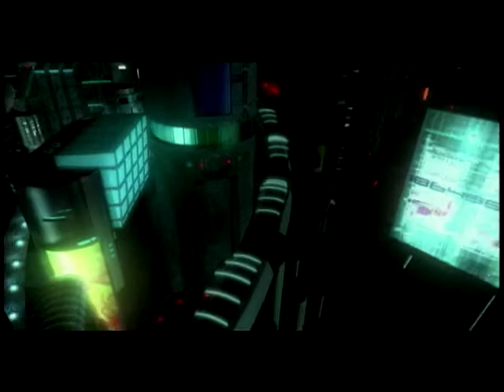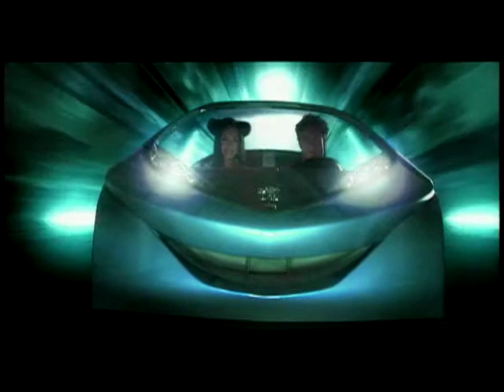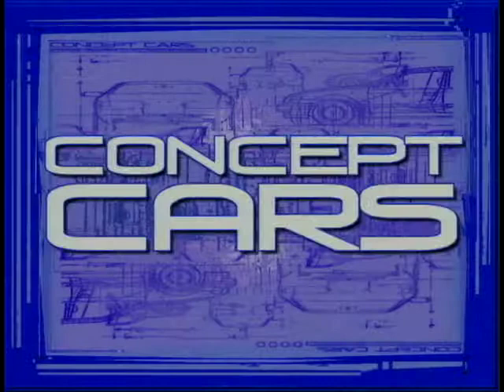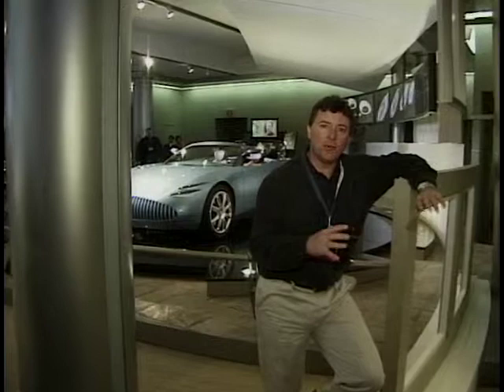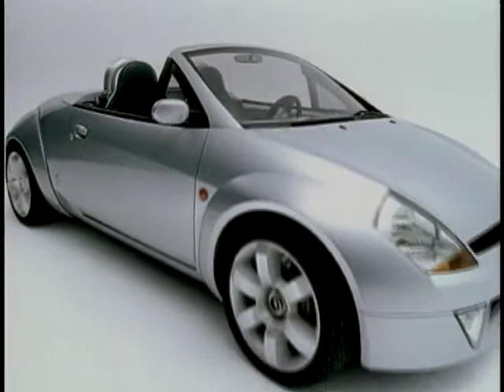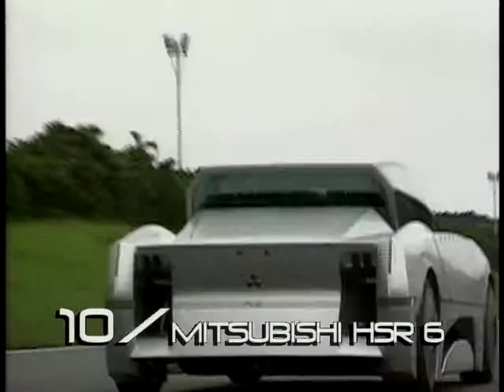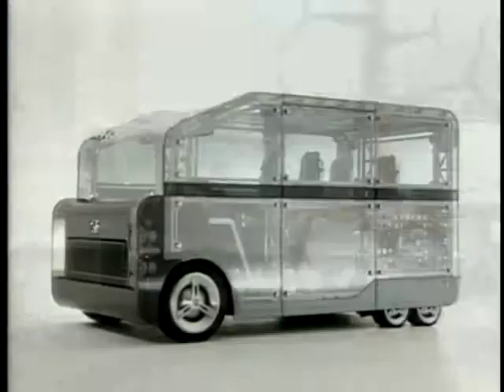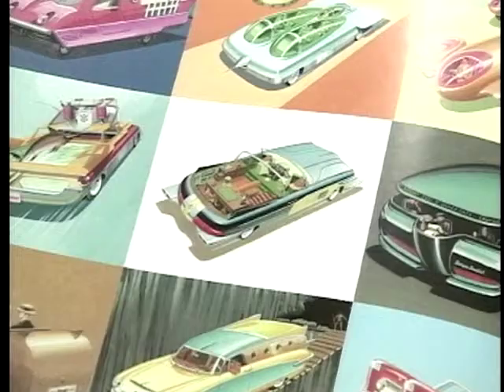Concept Cars Season 1, Ep. 12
Concept Cars is the show where we show you the unexpected and take you to the world beyond your imagination! Howard Stableford introduces us to some one off cars that will never be seen on your driveway. We take a look at various concept cars such as Peugeot Toyz. Plus, we go through the top ten concept cars.

With guests Chris Band, Charlotte Wilkie, Sue Sledan, Ian Callum, Chris Bangle, Peter Stevens, Mark lloyd, Steve Lewis, Peter Horbury and Chetwyn Chowan